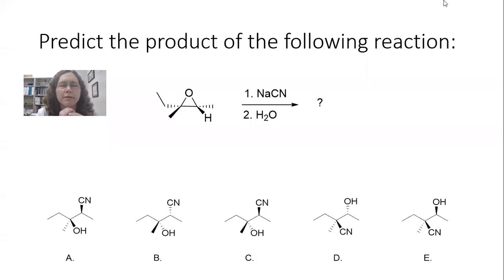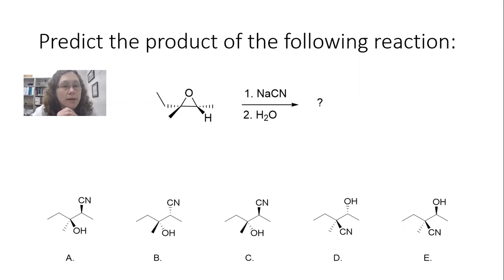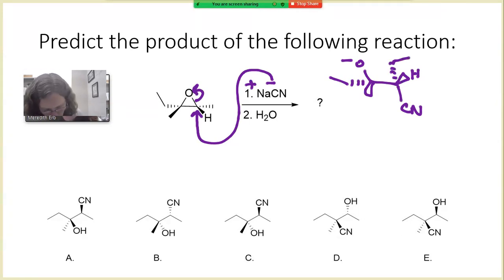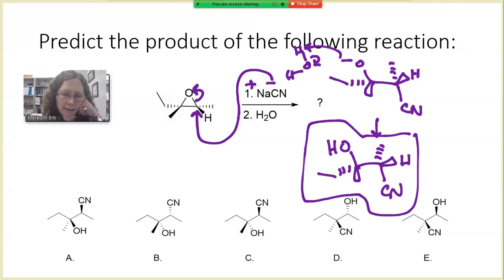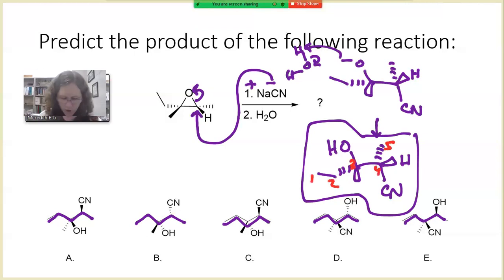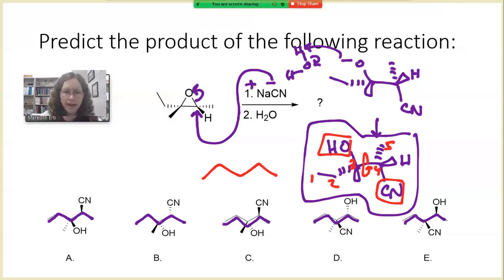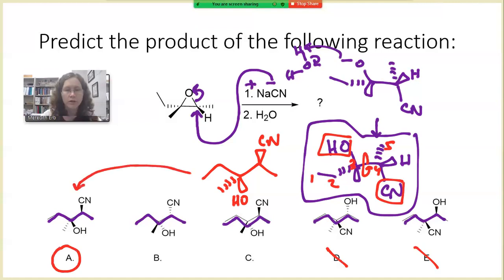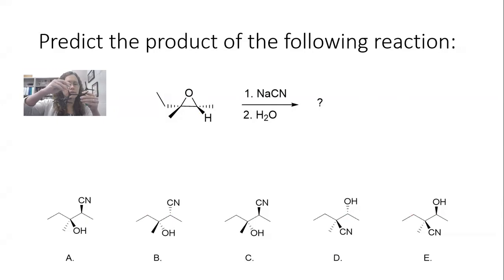Ethers and Epoxides Practice Problem #3